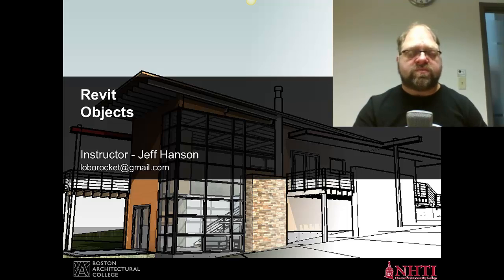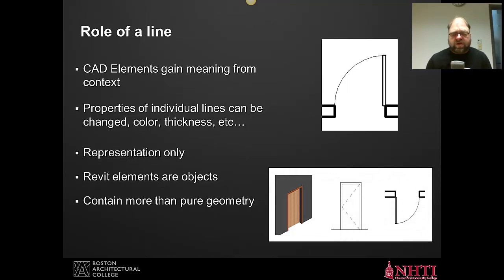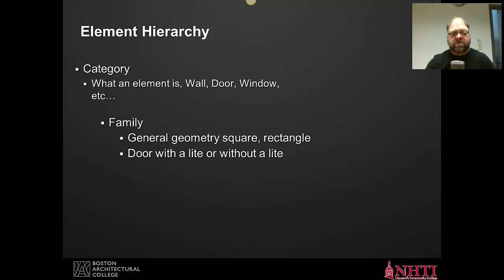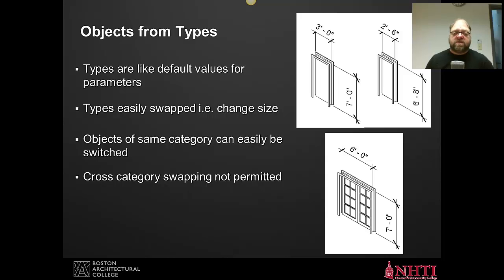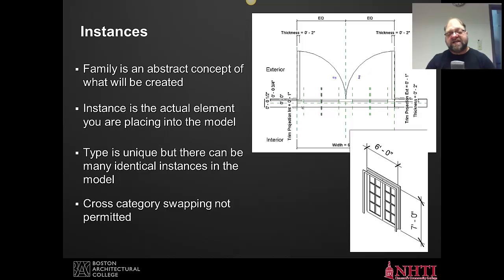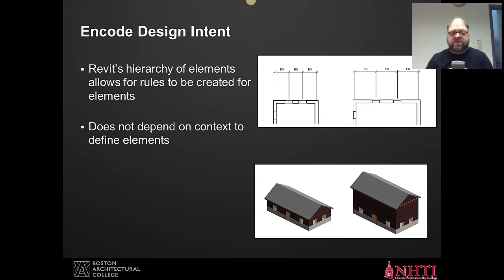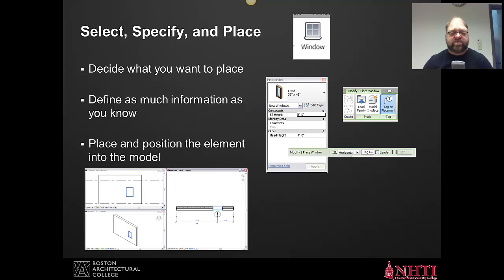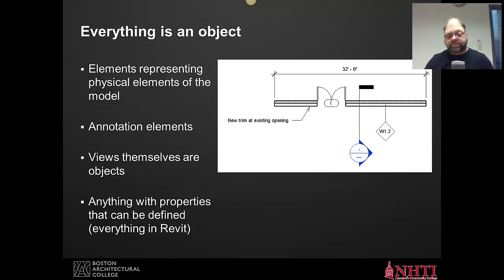Week 2 Lecture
Revit Class Lecture homework for week 1.  lecture discusses the use of objects in Revit.